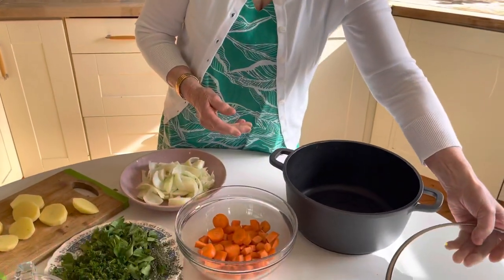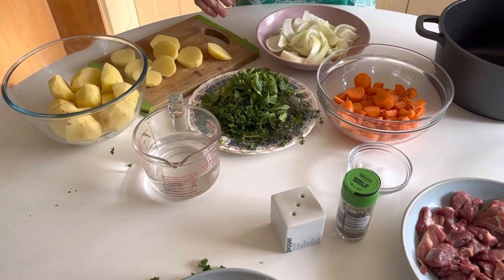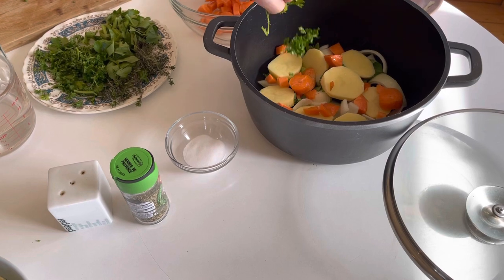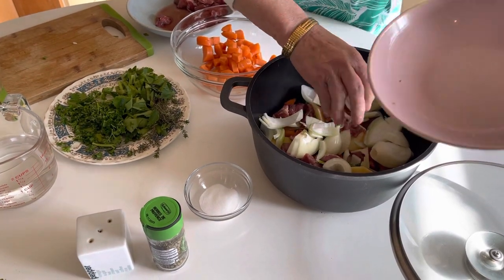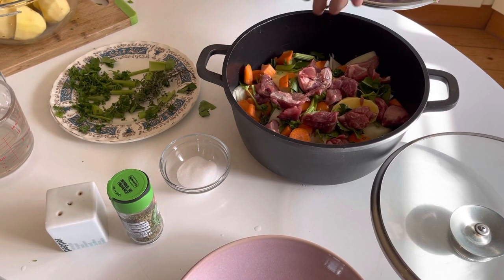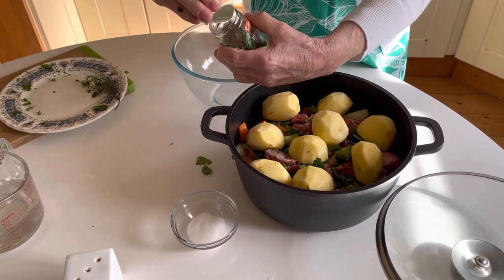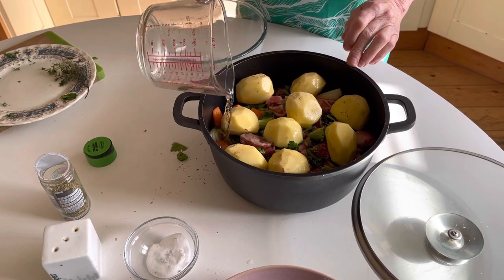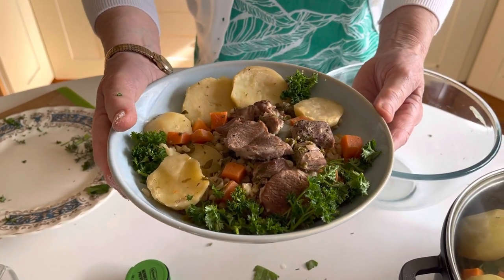Irish Stew ☘️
Irish Lamb Stew “EASY”(main course).

Ingredients
US. & Metric

1lb (454g) stewing lamb (shoulder or breast)
3 onions (medium) sliced in thick slices.
3 carrots (medium)chopped roughly
5 or 6 potatoes (medium) golden wonders or roosters  (whole)
1 or 2 potatoes (medium) sliced thickly
3 sticks celery cut into 1.25cm 1/2 inch chunks
1 tblsp curly parsley roughly chopped
1 sprig thyme
1/2 tsp Herbes De Provence
1/2 tsp salt
1/2 tsp freshly ground pepper
1  cup (1/2) (300ml)pint cold water

A heavy medium pot

Method:

Wash and peel the potatoes, carrots and celery,
arrange the vegetables and meat in two layers, adding a little parsley and thyme between each layer, starting with the onions, celery, sliced potatoes, carrots and meat, parsley and thyme.  Next, the second layer, add the onions, sliced potatoes, celery, carrots, meat, parsley, thyme, a pinch of herbes de Provence,  cover the stew with whole potatoes, season with salt and freshly ground pepper, add the cold water, bring to the boil and gently simmer for 1 1/2 hour.

Tips:  Great for dinner or entertaining, you can also use stewing beef, instead of stewing lamb.  A tablespoon of perl barley is a healthy addition to a stew.
Left overs can be kept in the fridge for a couple of days (2 days).